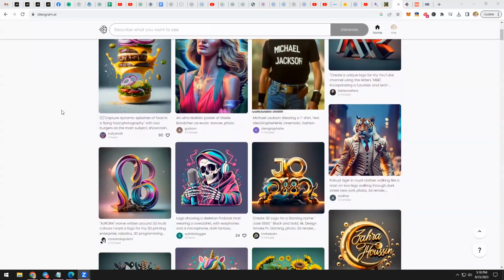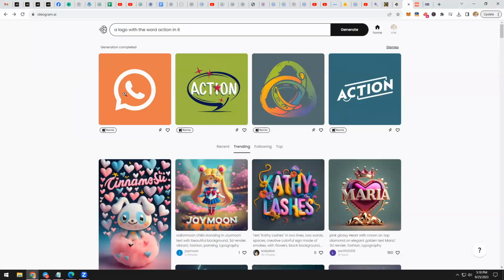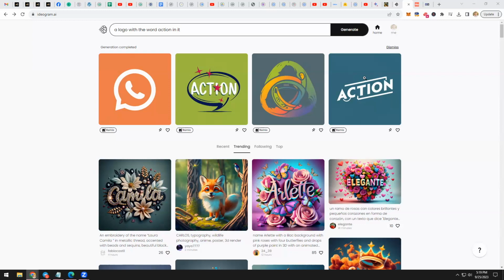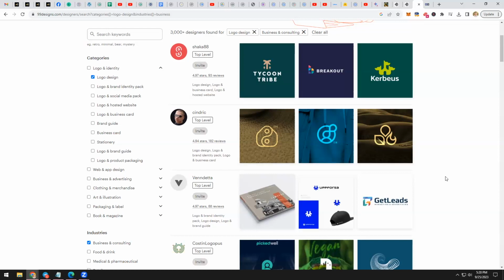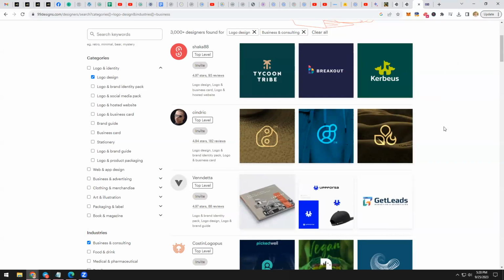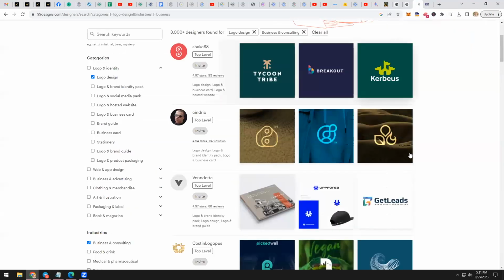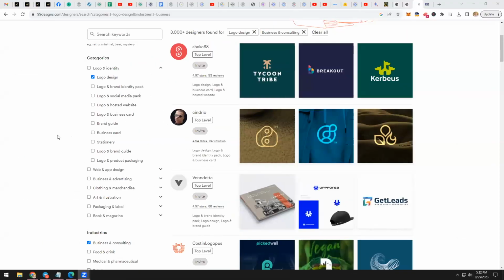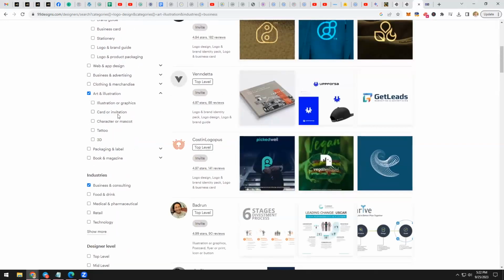These AI Images Make You $875 Over & Over Again?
Make Money Online
Make Money Online

If you're interested in AI side hustles, then, be sure to check out our BRAND-NEW Making Money With A.I. COURSES!

We have 6 brand-new courses that will walk you, step-by-step through the BEST ways to make money with A.I, RIGHT NOW.

Make Money Online

In today's video we share how you can make hundreds of dollars a pop by using AI generated images and selling them on a very popular website for big money.